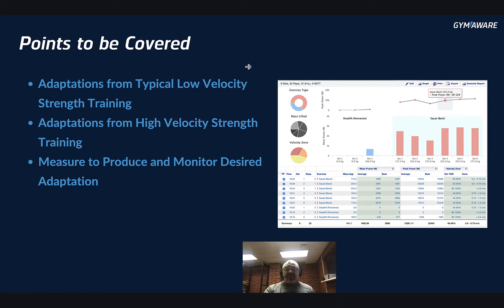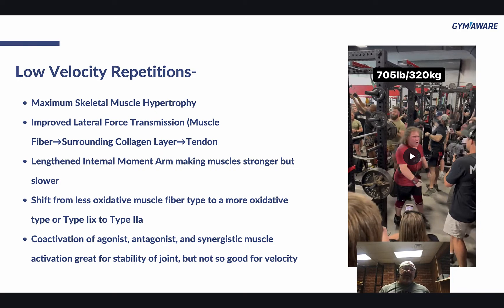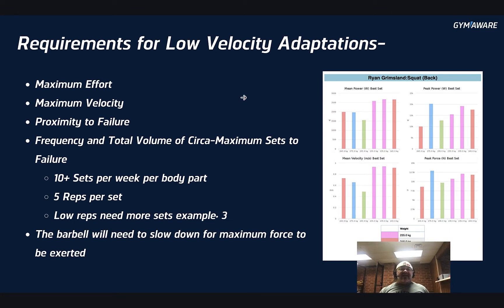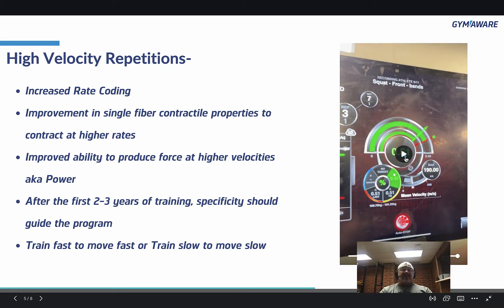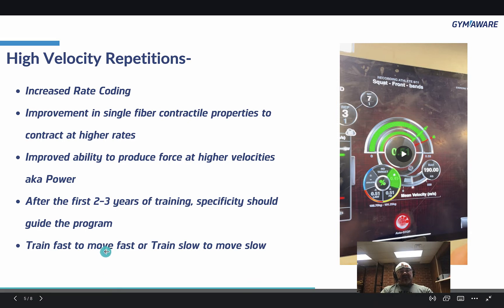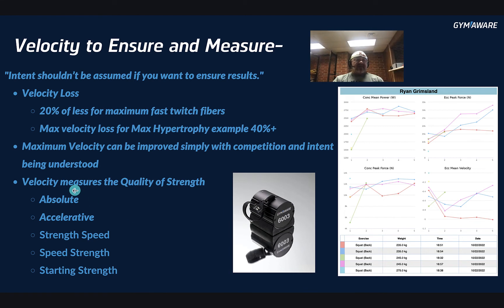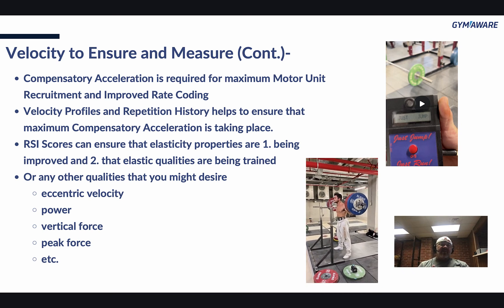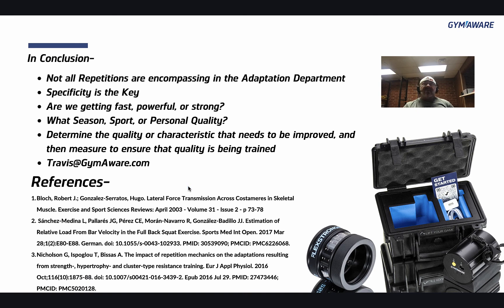Repetition Velocity: The Adaptation is in the Speed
"On the Internet, it’s overwhelming with the amount of information that you can find. The hard part is determining what information is correct. That’s why I wanted to make this series on particular adaptations to specific stimuli. Last week, we discussed the Rate of Force Development, which was a lot of fun to research and write. This week, we are talking about the velocity of each repetition because not all velocities are created equal or especially the same.

I remember learning about the Westside Barbell Dynamic Method many years ago. Louie talked about force being equal to mass x acceleration causing him to believe that everyone should train at high velocities to improve acceleration and at low velocities to improve force. However, it turns out that most powerlifters simply need to push each repetition as fast as possible, and a high velocity isn’t that necessary. However, there are plenty of athletes that need the adaptations that come from high velocity repetitions. Ok I will stop writing in riddles and let you all in on what velocities cause particular adaptations.

In this article, you will learn:

Adaptations that come from typical Low Velocity Strength Training
Adaptations that come from High Velocity Strength Training
How to measure for Improvement